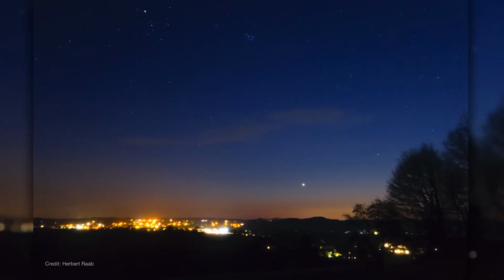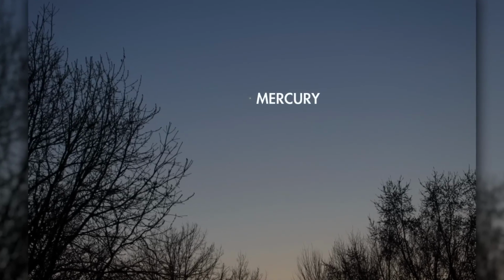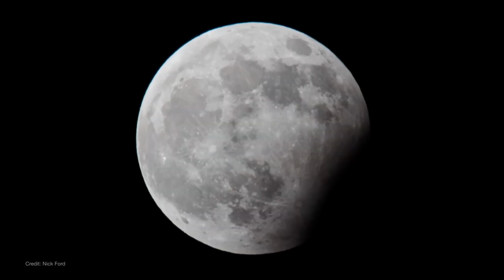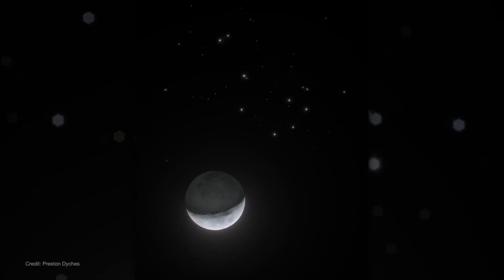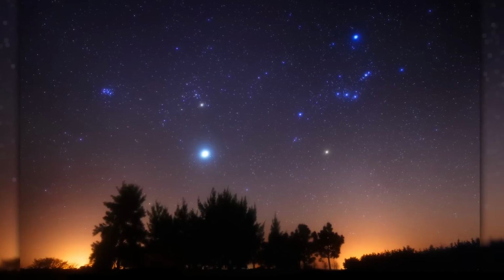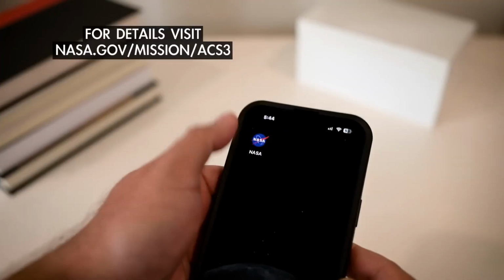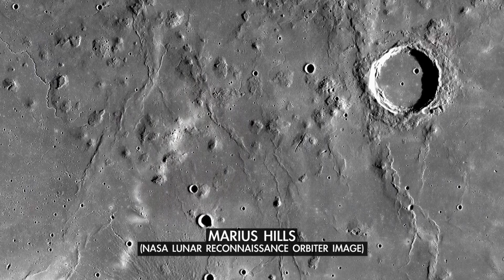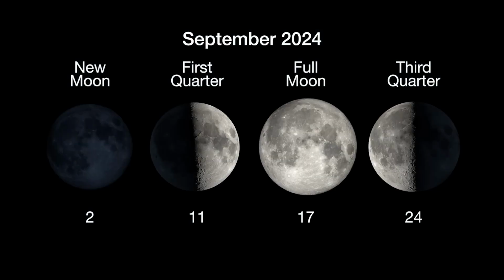What s Up September 2024 Skywatching Tips from NASA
What are some skywatching highlights in September 2024?

Five planets each make appearances, the Harvest supermoon shows us a partial eclipse, then slices through the Pleiades. Plus International Observe the Moon Night and solar sail sightings!

0:00 Intro
0:18 Sept. planets visibility
1:06 Moon & planet highlights
2:58 Solar sail visibility
3:38 International Observe the Moon Night
4:34 August photo highlights
4:48 September Moon phases